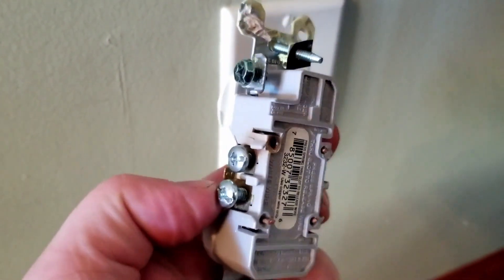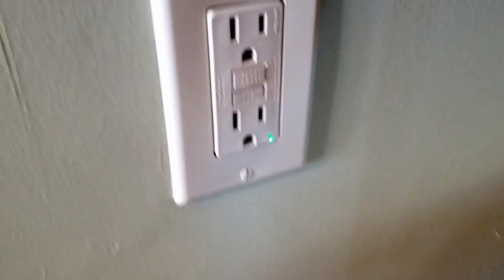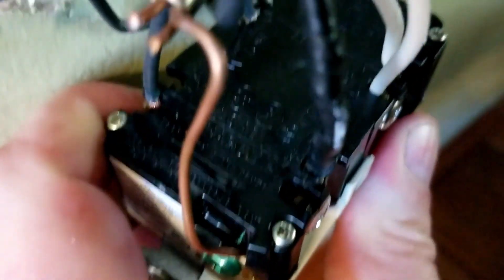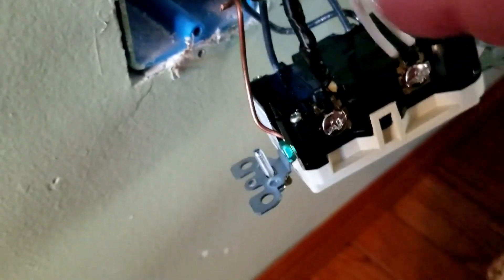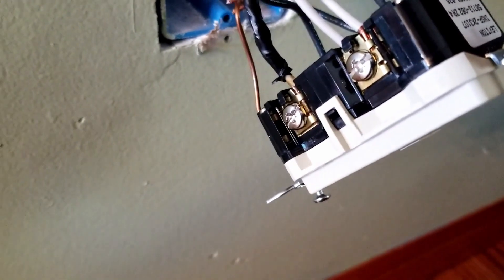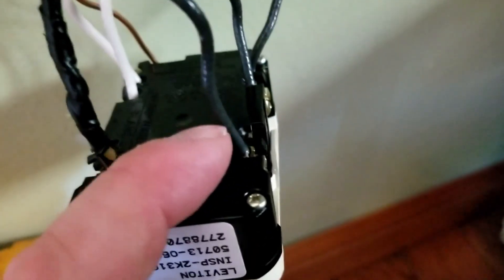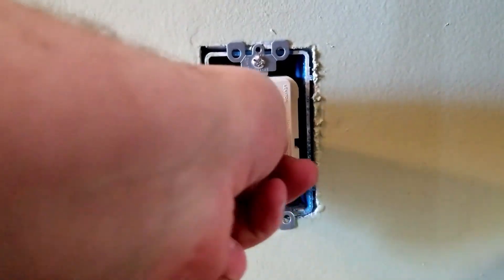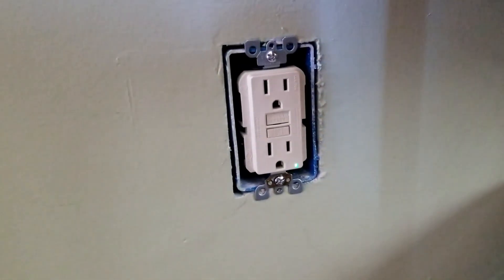New GFCI not working - GFCI miss wire fix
Mongo got buddy who just replace outlet in house with a nice fancy GFCI (Ground Fault Circuit Interrupter) but it not working, no power at outlet and no power downstream from outlet. Maybe this happen to you? Soo... Mongo show you more home wiring DIY diagnose and repair.

First need use tester and confirm what outlet doing.
Can buy tester at all sorts of places like Ace hardware, Home depot, Meijer etc.. range between 7buck to 30buck depending on how fancy you want it. This one just cheap and basic (mongo like basic stuff cause basic stuff always work)
Mongo tester is Southwire 40010S-A but they longer make this one. 40012S is the new model.
Also using a Fluke 87V this meter online about 500buck to 800buck depending on the kit and were you buy - it real good and very reliable.

If you want to see why your GFCI outlet might now be working then THIS IS THE BEST VIDEO for you!

GFCIs are picky with how they get wired up, there 2 parts.
LINE - Good way to think of this is... This is were the power feed line comes into the GCFI outlet from Breaker box.
LOAD - Good way to think of this is... This were the LOAD of the GFCI outlet is, like all the other outlets and switches or lights and things.
Little trick you only need 1 GFCI outlet per circuit, if places at the beginning of the circuit then it will protect everything downstream or on the LOAD of the GFCI.

Before removing the outlet from the wall be sure to shut power off at breaker BE SAFE ELECTRICITY IS DANGEROUSE. Once off we pull outlet out and confirm wiring. Turn power back on and use an appropriate meter the measure which side the incoming (FEED LINE) has voltage. We find out the wires just swapped around. Shut breaker back off before moving wires. After swapping wires reinstall the outlet and turn breaker back on to test. Most likely will have to RESET the GFCI.

This actually happens all the time to people, Mongo has had a couple buddies miss wire a GFCI.

Hopefully this help you if you ever run into similar issue with GFCI outlet.

Mongo always working on all sorts of stuff.